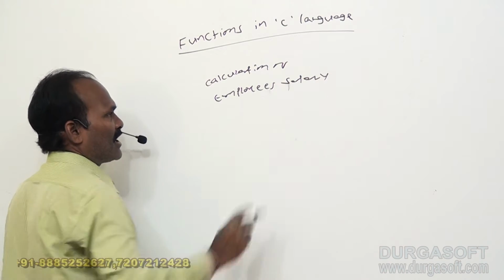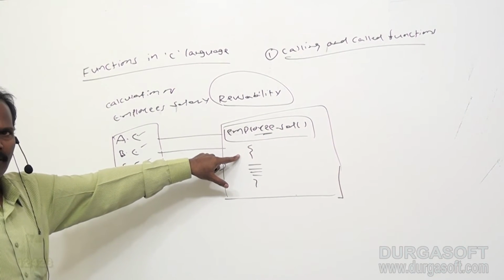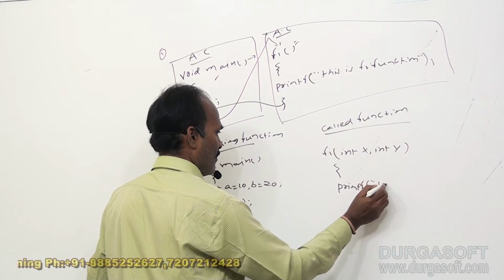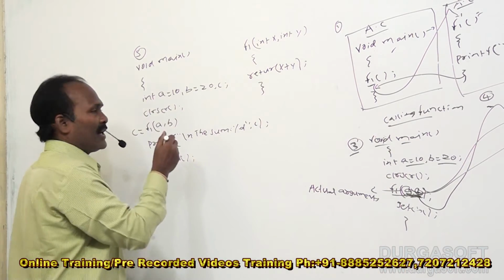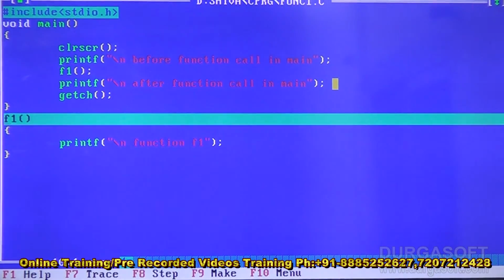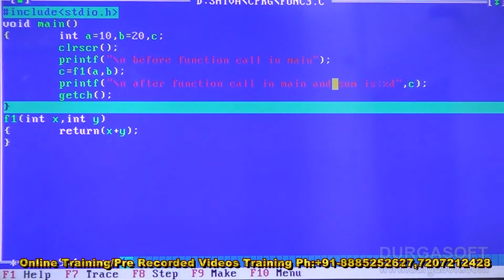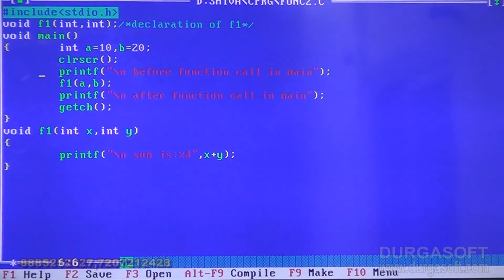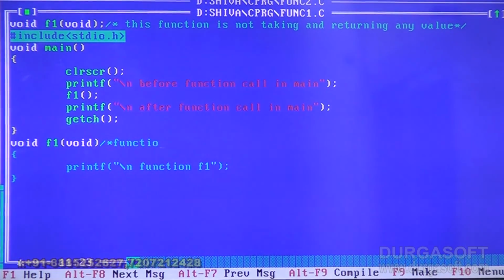C language || Function in C by Shiva